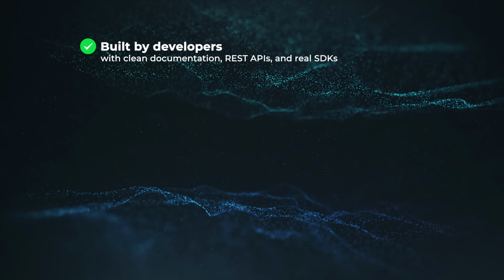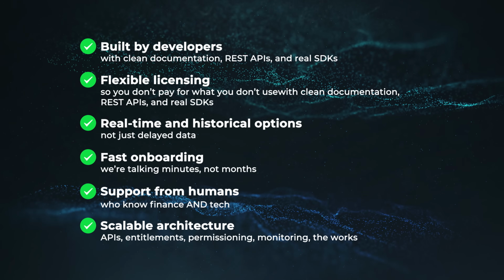How to Build a Scalable Financial Data Infrastructure 📈 from Day One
Don't duct-tape your data stack together.

In this video, we explain why it's crucial to select the right vendor from the outset and avoid the pitfalls of opting for a cheap or free data feed.

0:00 Intro
0:38 ⚠️ Why Infrastructure Choices Matter Early
1:27 📃 Core Components of a Scalable Data Stack
2:40 📈 Planning for Growth and Compliance
3:47 👀 What to Look for in a Data Vendor